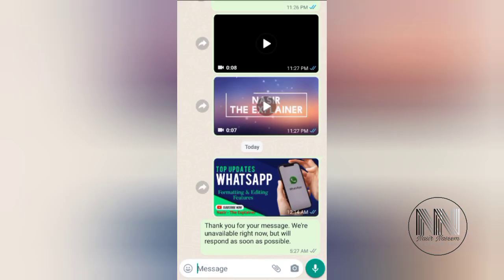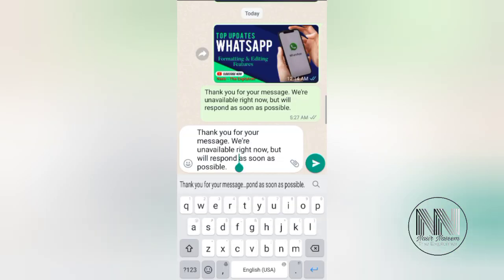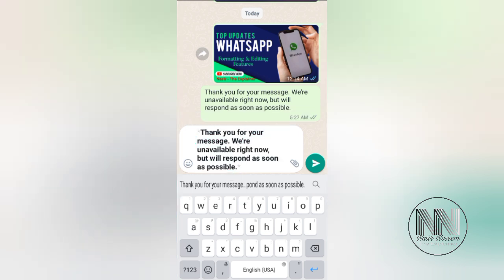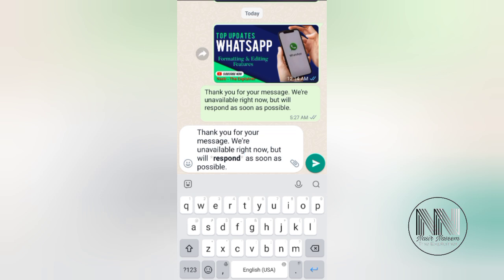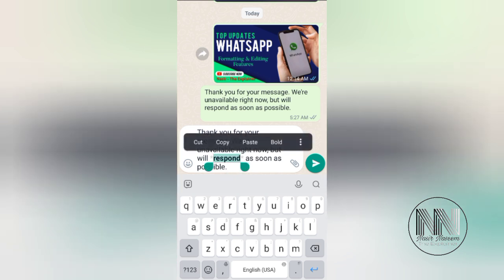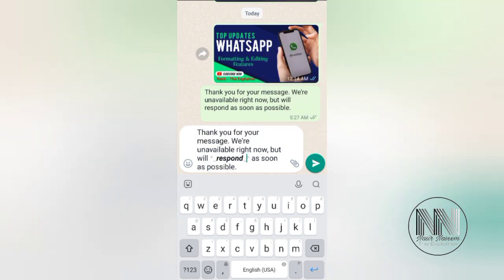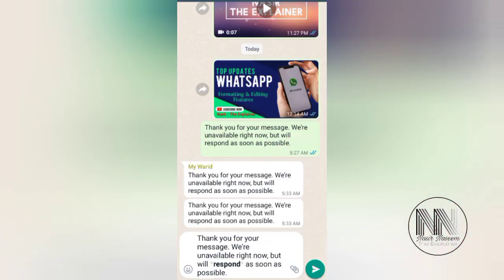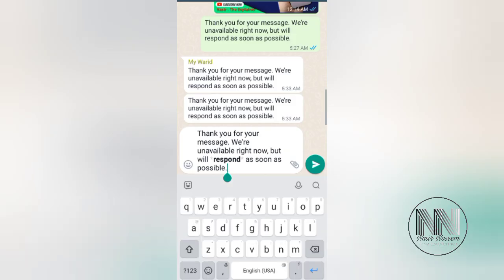Formatting and editing features added by WhatsApp updates of March 2024.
Description
How to edit WhatsApp text messages
How to format WhatsApp text messages
What are WhatsApp updates of March 2024
What features are added by WhatsApp in recent updates
Are there any formatting options in WhatsApp
Are there any editing options in WhatsApp
How to bold the text in WhatsApp?

whatsappbusiness elements used
bandicam
inshot
KineMaster
Infinix mobile
HP laptop
YT music